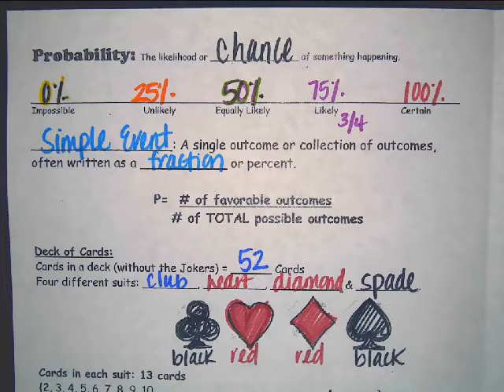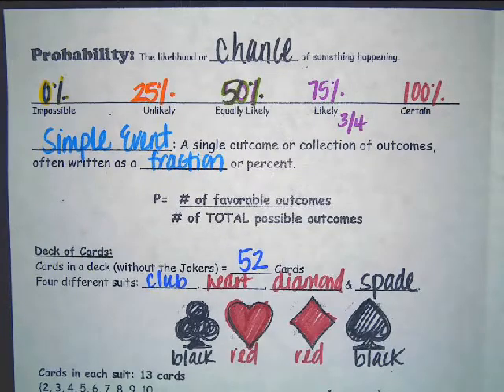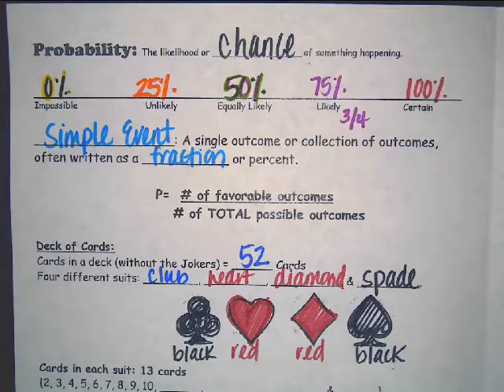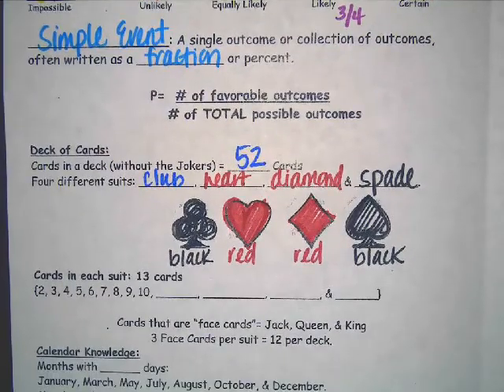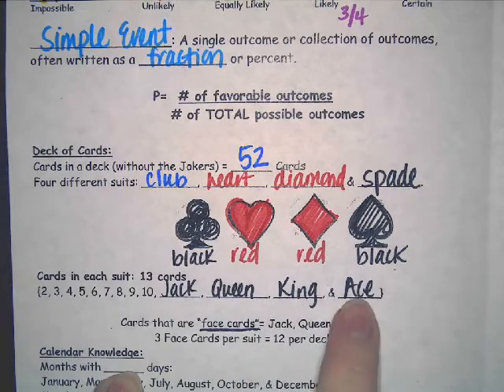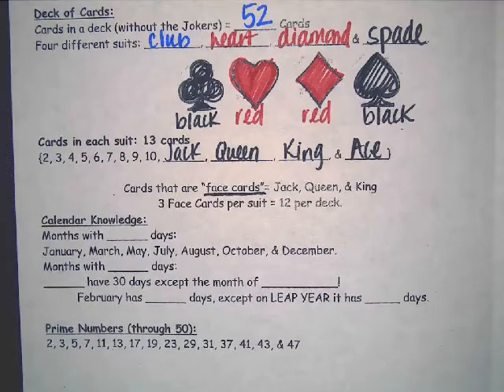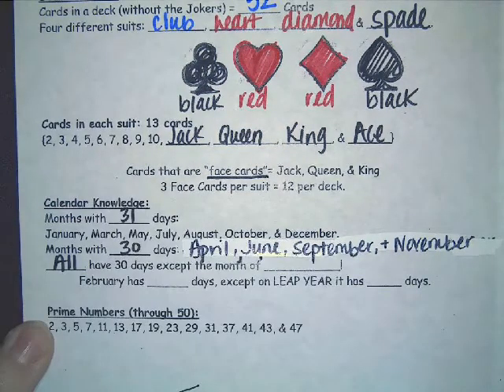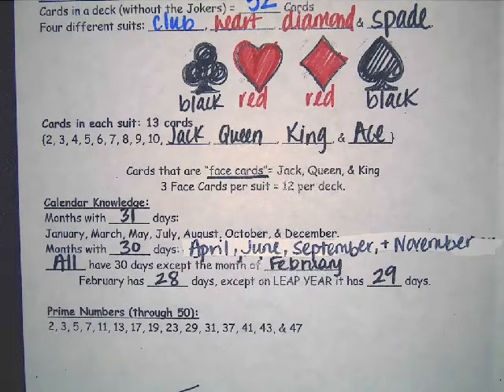Simple Probability: Important Notes